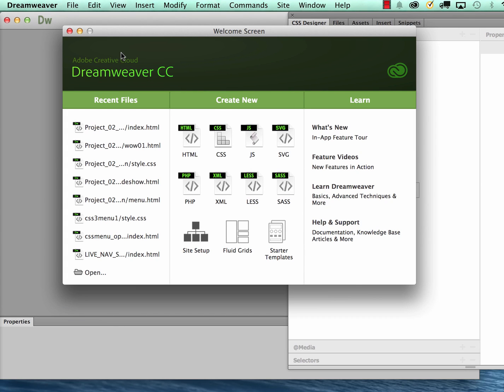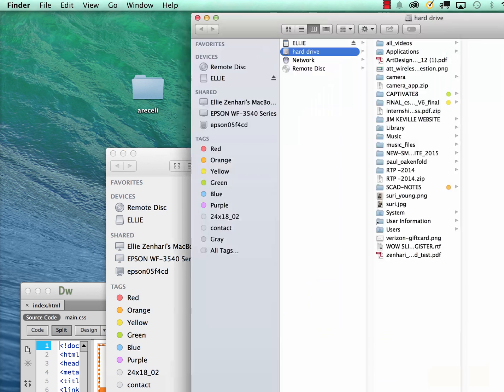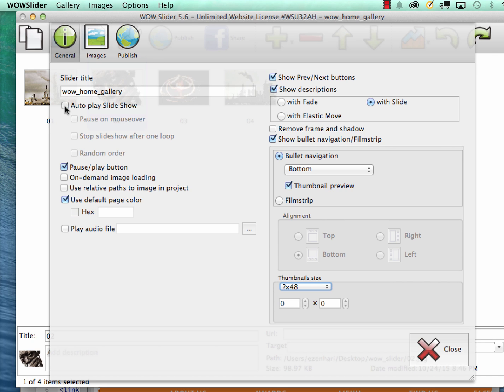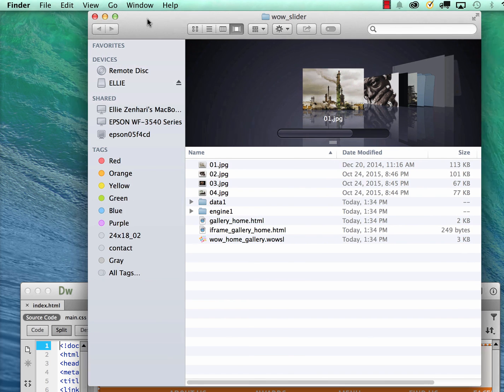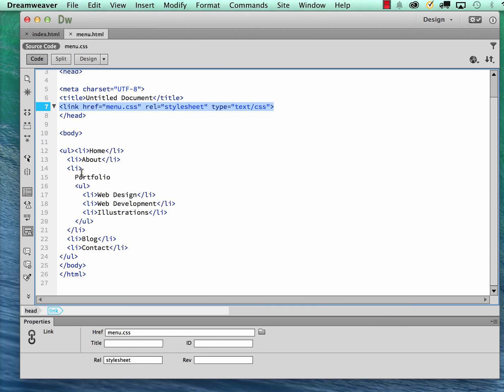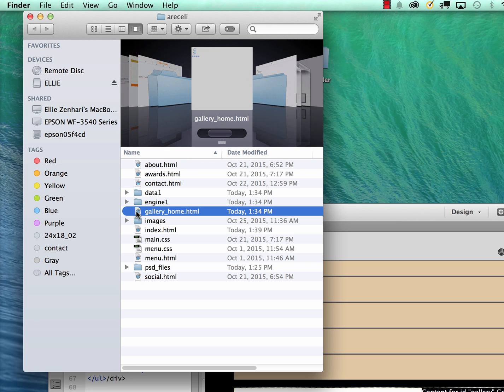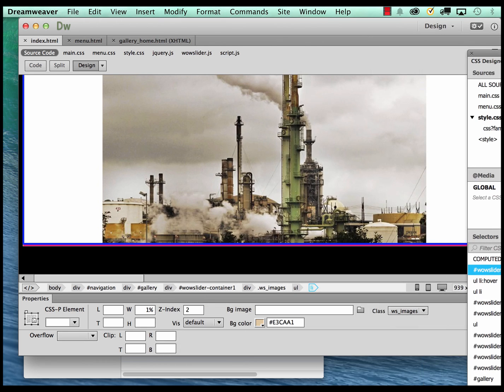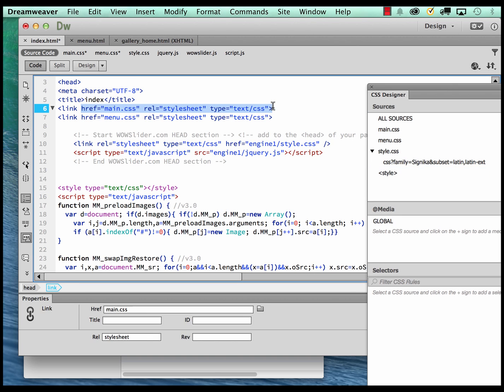Live nav and WOW Slider Gallery Tutorial